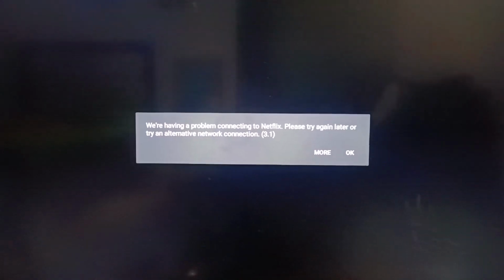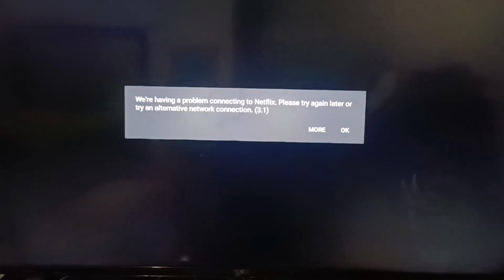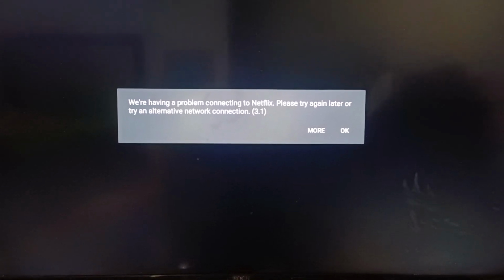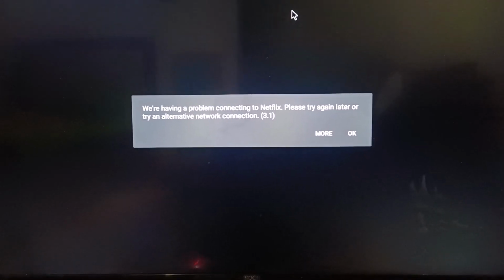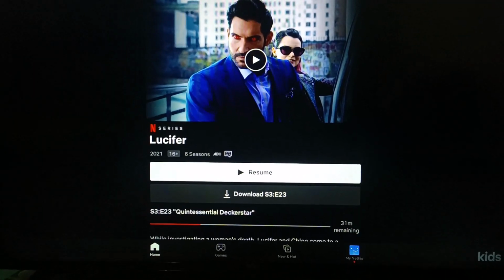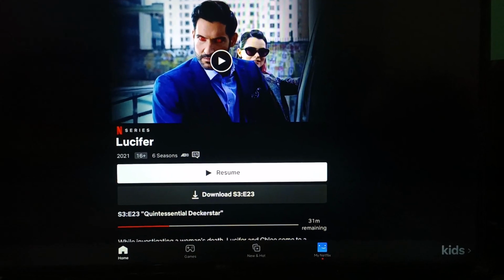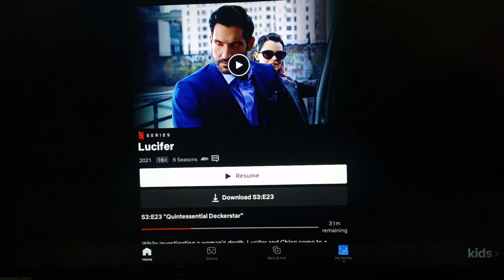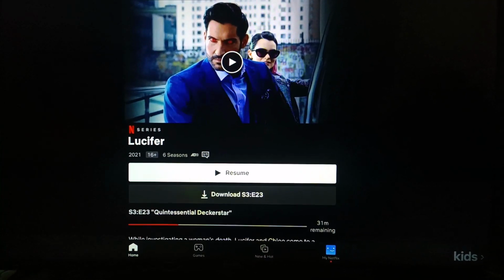Fix Netflix Error 3.1 | “We’re Having a Problem Connecting to Netflix”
Seeing the message “We’re having a problem connecting to Netflix. Please try again later or try an alternative network connection (3.1)”?
This guide takes you through how to fix Netflix error 3.1 step‑by‑step — whether you’re on a smart TV, phone, console, or streaming device.

Netflix error 3.1 usually means there’s a network issue preventing your device from connecting to Netflix’s servers. It can come from slow Wi‑Fi, DNS conflicts, outdated app versions, or temporary server interruptions.

This fix works for:
Smart TVs (Samsung, LG, Sony, etc.)
Android / iPhone Netflix apps
Roku, Fire TV Stick, Apple TV
PlayStation / Xbox consoles
Web browsers on PC or laptop

If this video helped you fix Netflix error 3.1, drop a ❤️ in the comments and let me know which step worked!